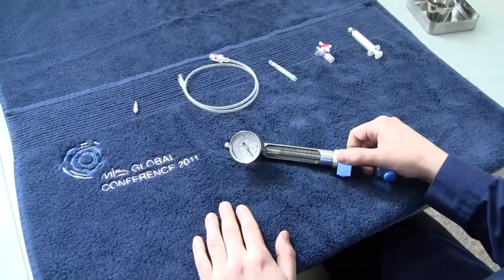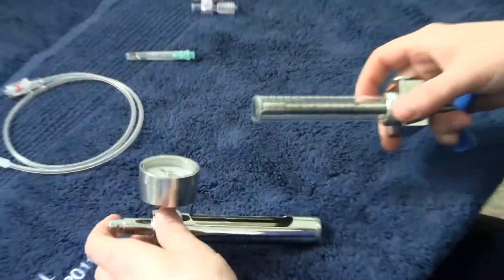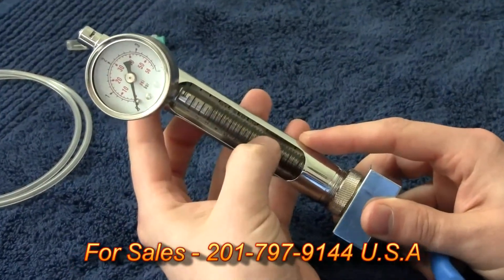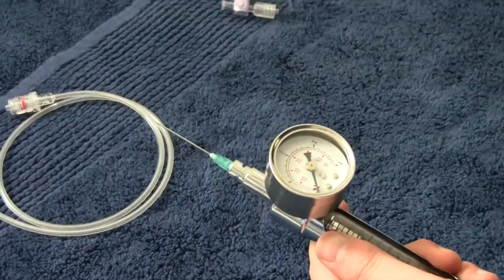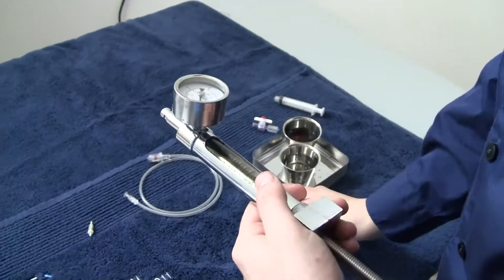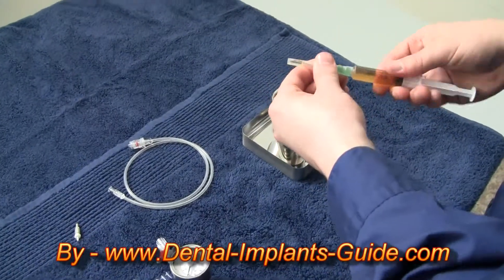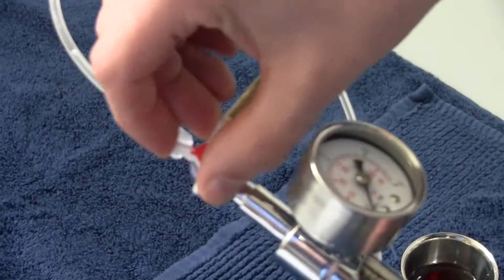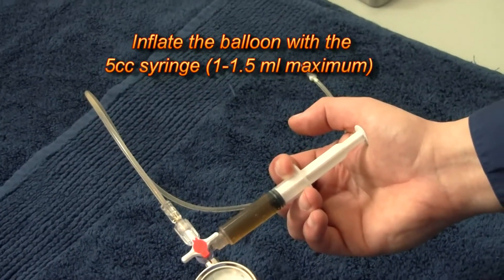Miambe Balloon set up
The set-up procedure for the Miambe Balloon dental device.
The Miambe is used for Sinus lift dental cases where a closed wall procedure is preferable.